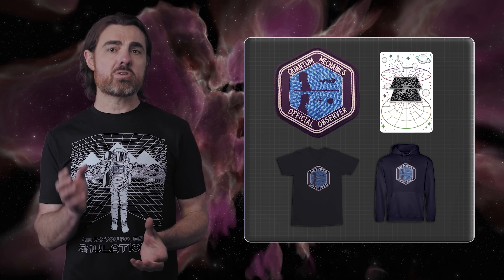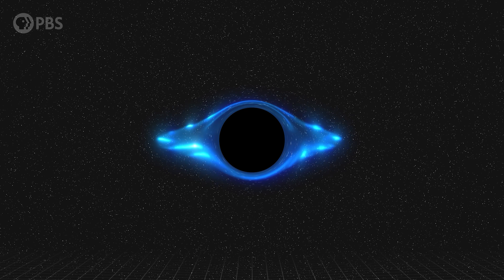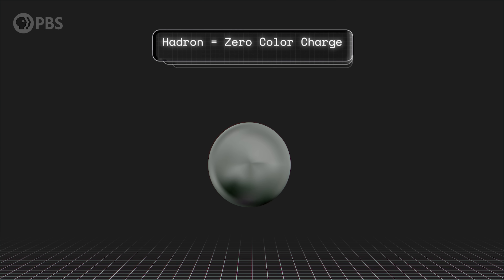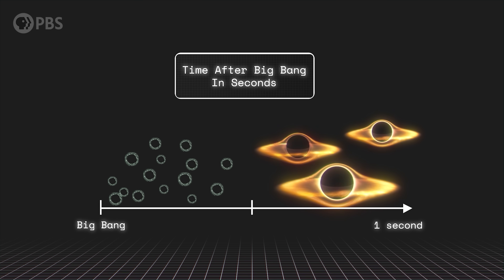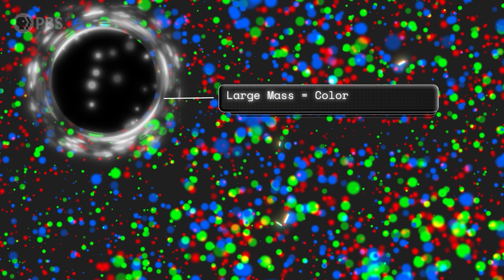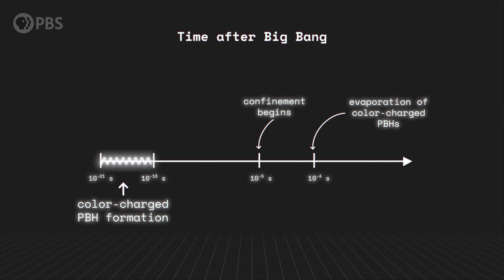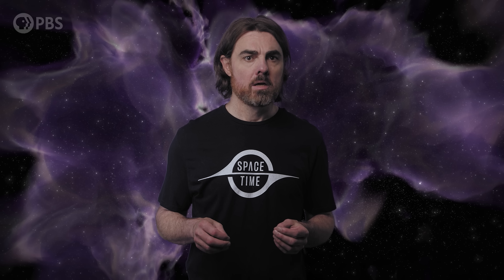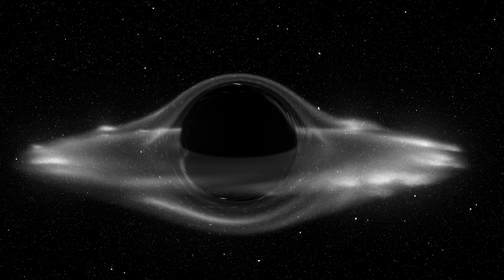Do Black Holes Have to Be Black?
The primary characteristic that defines black holes is in the name. Black holes are black. The gravitational pull at the event horizon is so powerful that not even light can escape. In this case, black means absence of light. We also think of black as indicating absence of colour.  But it turns out there is a way to make a coloured black hole—as long as by colour you mean quantum chromodynamic charge.

Written by Andrea Quaranta & Matt O'Dowd
Associate Producer: Bahar Gholipour
Executive Producers: Eric Brown & Andrew Kornhaber
Executive in Charge for PBS: Maribel Lopez

Space Time Was Made Possible In Part By:

Big Bang
Wojciech Szymski
First Principles Foundation
Bryce Fort
Peter Barrett
David Neumann
Alexander Tamas
Morgan Hough
Juan Benet
Vinnie Falco
Mark Rosenthal
Daniel Muzquiz

Supernova
Grace Biaelcki
Glenn Sugden
Ethan Cohen
Stephen Wilcox
Amy Hickman
Mark Heising

Hypernova
Dean Galvin
Michael Tidwell
Robert DeChellis
Chris Webb
David Giltinan
Ivari Tölp
Kenneth See
Gregory Forfa
Alex Kern
drollere
Bradley Voorhees
Scott Gorlick
Paul Stehr-Green
Ben Delo
Scott Gray
Антон Кочков
Robert Ilardi
John R. Slavik
Mathew
Donal Botkin
Edmund Fokschaner
chuck zegar

Sandhya Devi
Michael Oulvey
Neil Moore
Robin Sur
Arko Provo Mukherjee
Mike Purvis
Christopher Wade
Anthony Crossland
treborg777
Grace Seraph
Stephen Saslow
Tomaz Lovsin
Anthony Leon
Leonardo Schulthais Senna
Lori Ferris
Koen Wilde
Nicolas Katsantonis
Richard Steenbergen
Joe Pavlovic
Justin Lloyd
Chuck Lukaszewski
Cole B Combs
Andrea Galvagni
Jerry Thomas
Nikhil Sharma
John Anderson
Bradley Ulis
Craig Falls
Kane Holbrook
Ross Story
Harsh Khandhadia
Matt Quinn
Michael Lev
Rad Antonov
Terje Vold
James Trimmier
Jeremy Soller
Paul Wood
Kent Durham
jim bartosh
John H. Austin, Jr.
Diana S
Faraz Khan
Almog Cohen
Daniel Jennings
Russ Creech
Jeremy Reed
David Johnston
Michael Barton
Isaac Suttell
Oliver Flanagan
Bleys Goodson
Mark Delagasse
Mark Daniel Cohen
Shane Calimlim
Tybie Fitzhugh
Eric Kiebler
Craig Stonaha
Frederic Simon
Tonyface
John Robinson
Jim Hudson
Alex Gan
John Funai
Adrien Molyneux
Bradley Jenkins
Vlad Shipulin
Thomas Dougherty
Dan Warren
Joseph Salomone
Julien Dubois